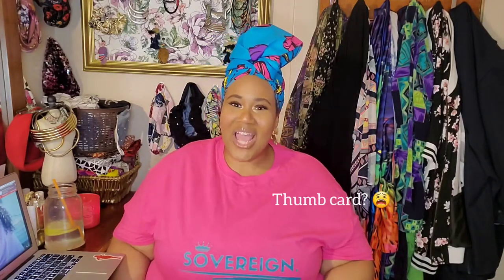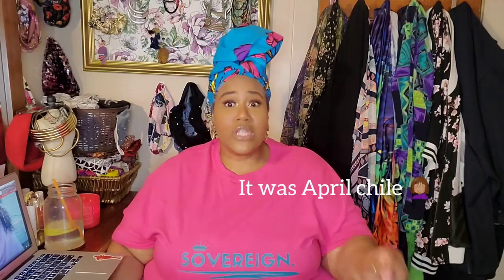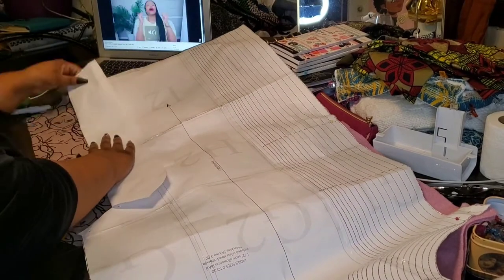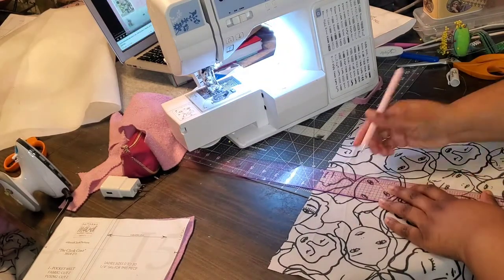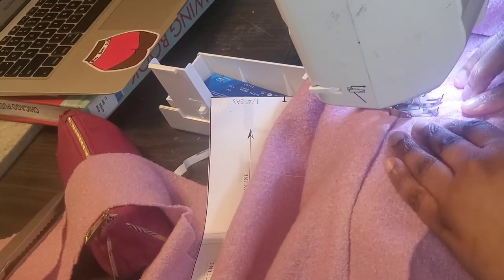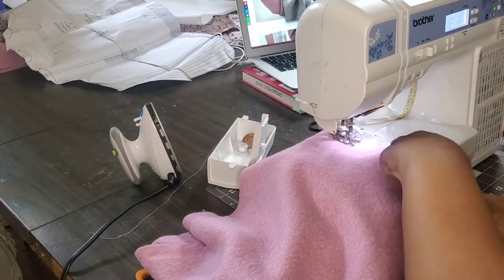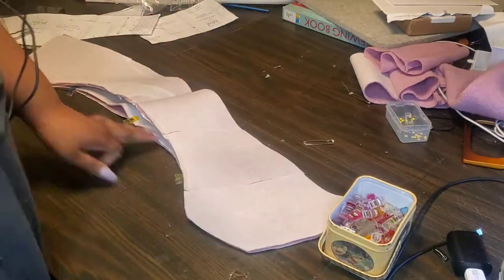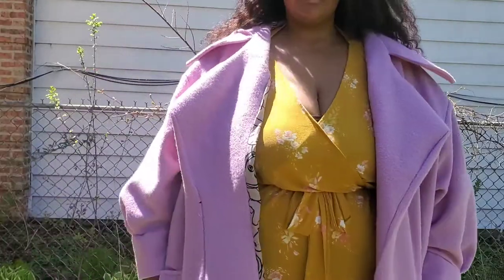Better Late Then Never | Spring Wool Coat Using Mood Sewciety Pattern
Hey Stylers!!! I am back, again but I come bearing gifts! Finally I have made my first coat. Using this beautiful Boiled Wool from Mood Fabric and their sewciety Clark Coat Pattern. And it is safe to save that I am in love and will be using this pattern again in the fall. Links listed below!

Headwrap from @CeeCeesclosetnyc
Tee from @celestial.byjon

Keep touch Stylers. Follow FullStyle Inc
Twitter. @fullstyleinc